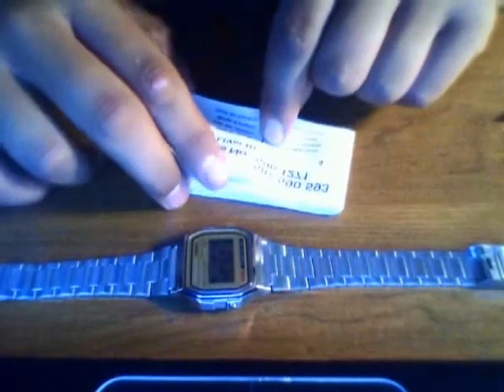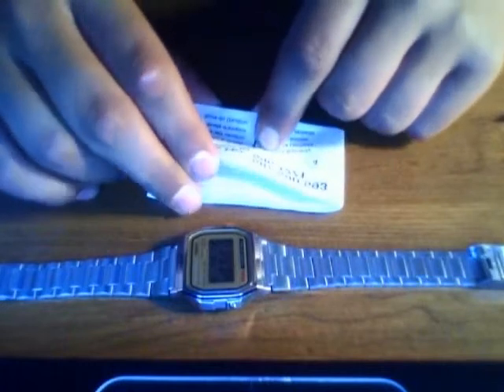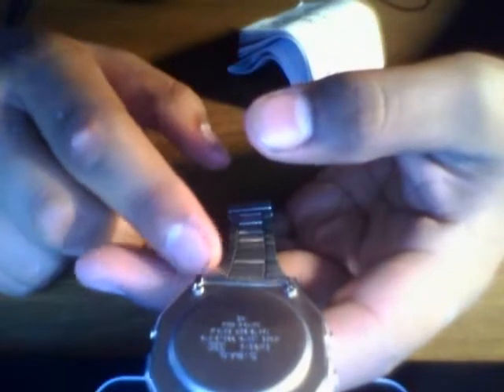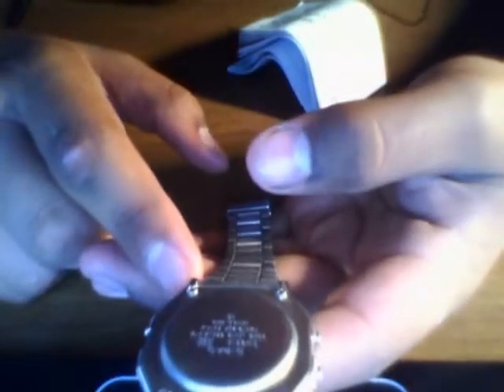Casio Alarm Chrono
My new watch